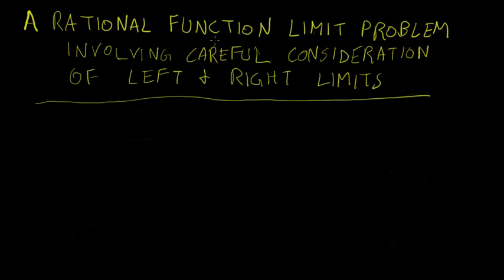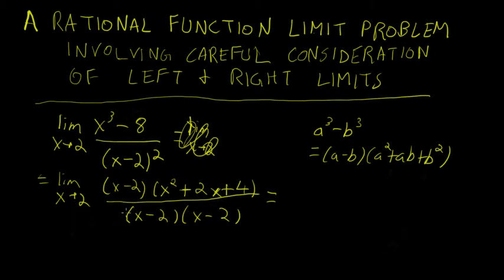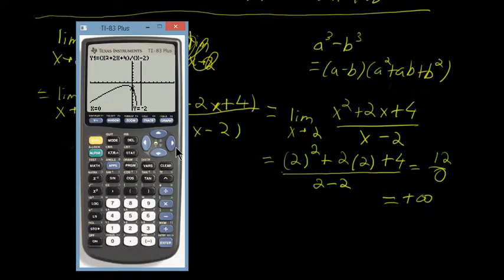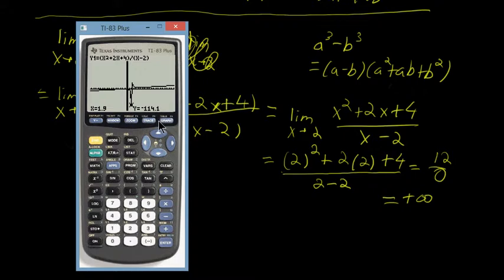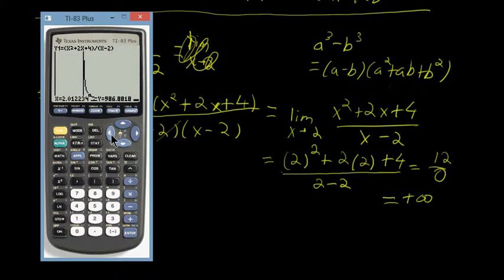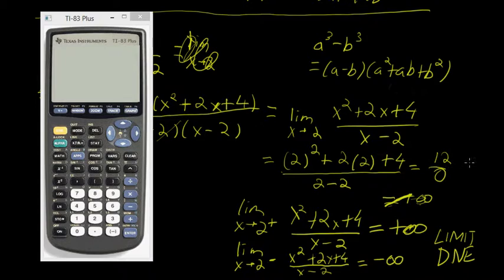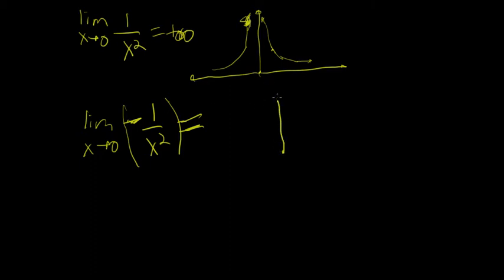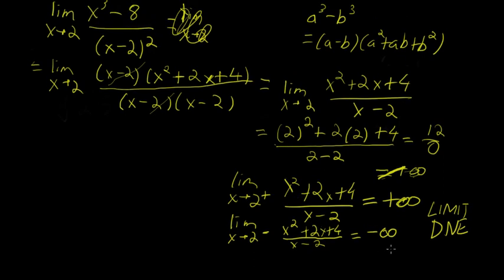Limits 21 Problem involving careful consideration of left and right limits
In this video we work through a problem requiring careful consideration of left and right limits.